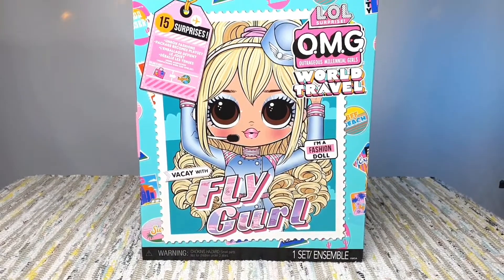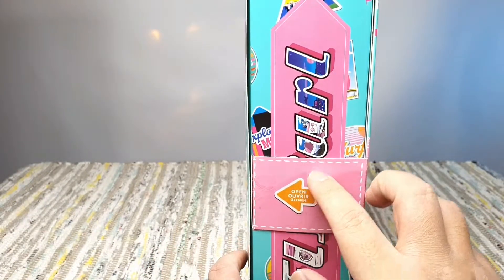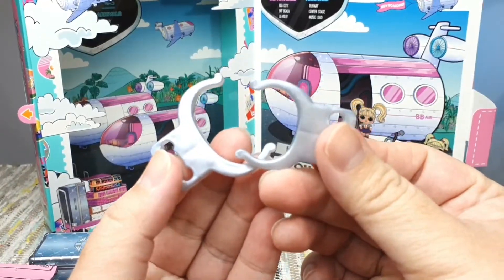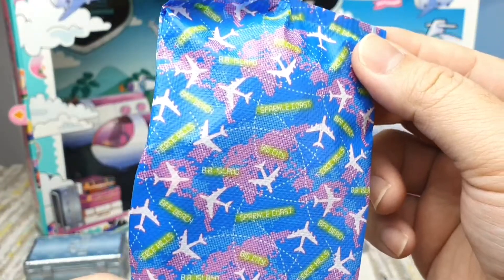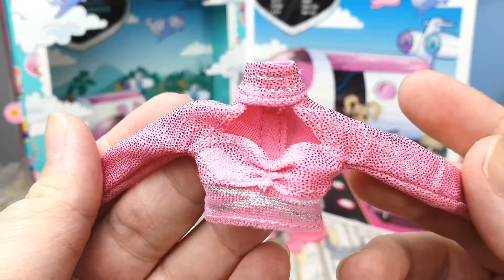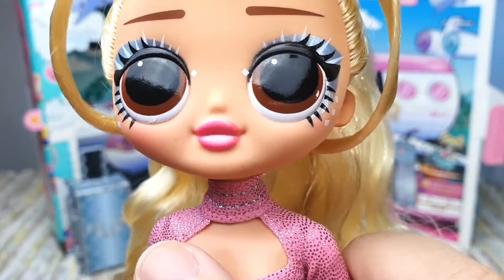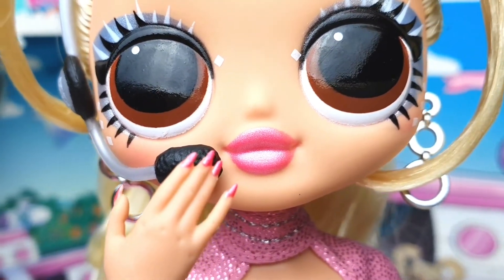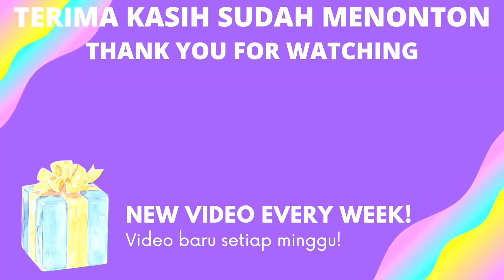Fly Gurl LOL Surprise OMG World Travel Series Opening and Review Britney Spears Inspired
Hi Friends!

Today I'm opening a LOL Surprise OMG Fly Gurl for the World Travel Series.
I think I'm improving in English... right??? Hahaha

I Also have other opening and review video of other dolls too!

Thank you and always be safe!